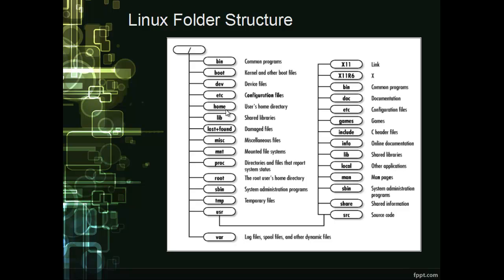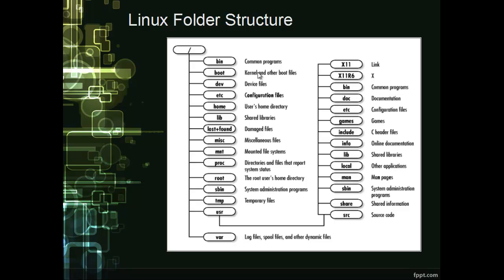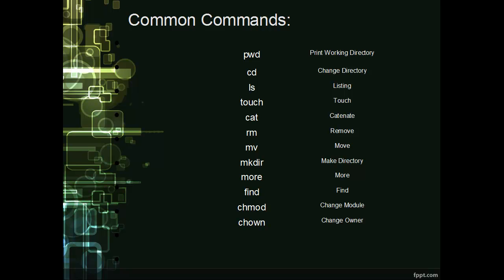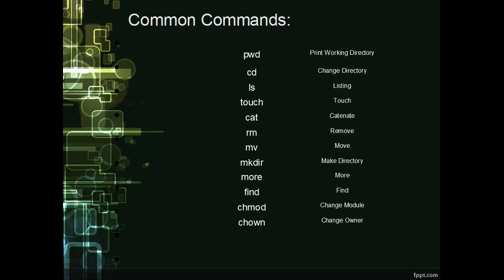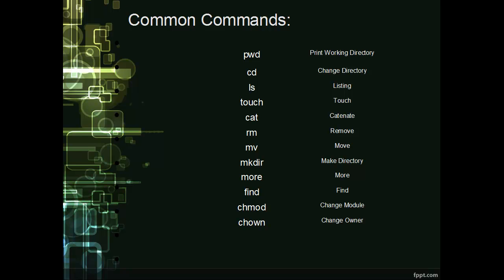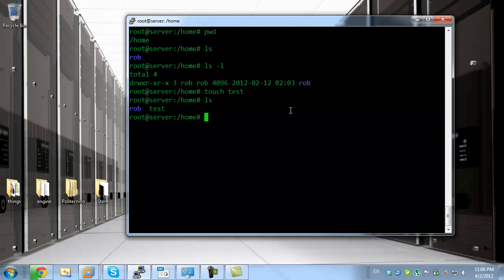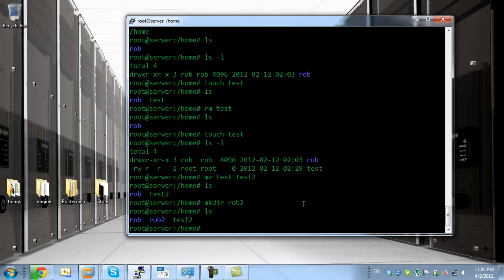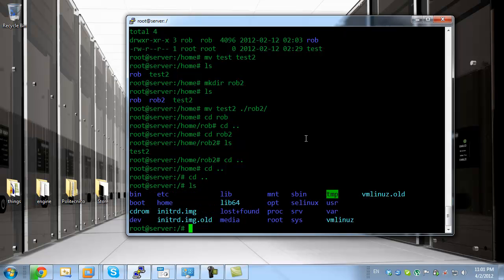Linux Basic commands Part1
Basic Linux commands for file manipulation